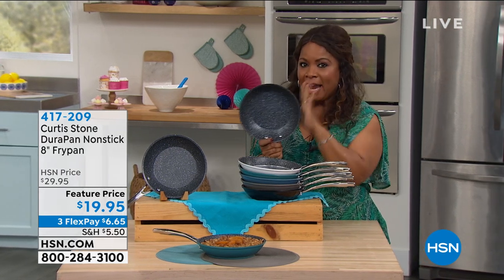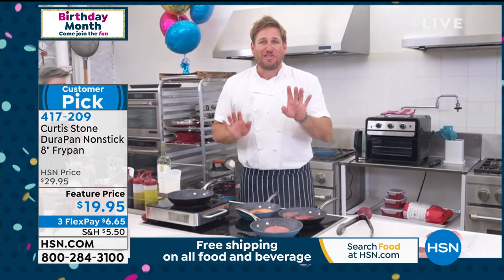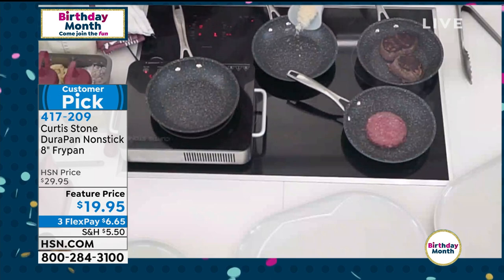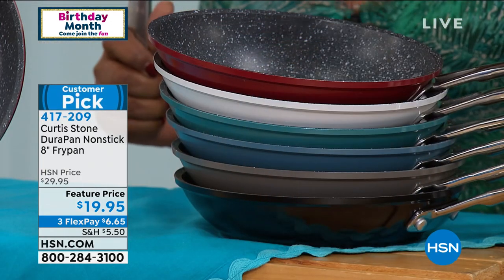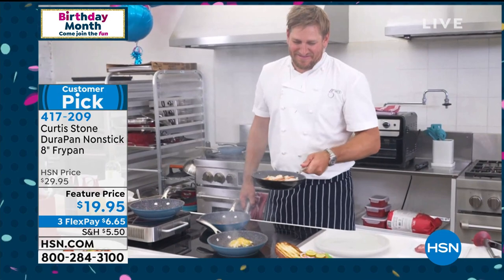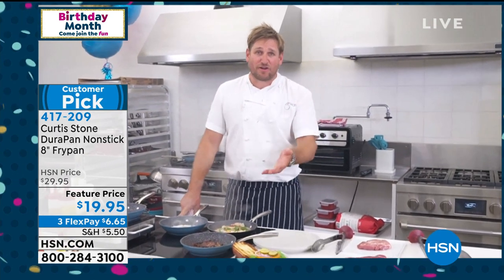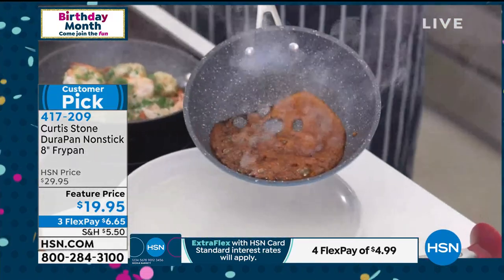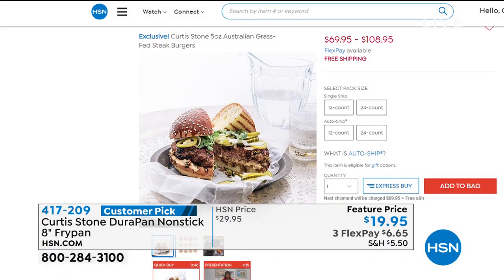Curtis Stone DuraPan Nonstick 8" Frypan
Round out your cookware collection with this petite 8inch pan. It may be the smallest in the family, but it's no runt. With the technology of Curtis' DuraPan nonstick, this smallfry cooks as evenly and cleans as easily as the big guns. After all, it's not the size of the pan on your stove  oh wait, yes it is, and this one is just right.